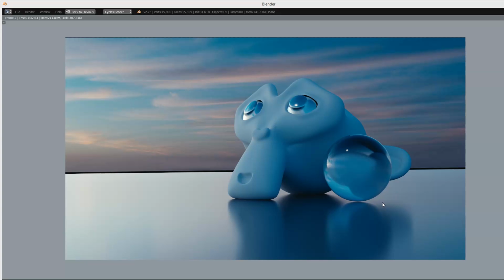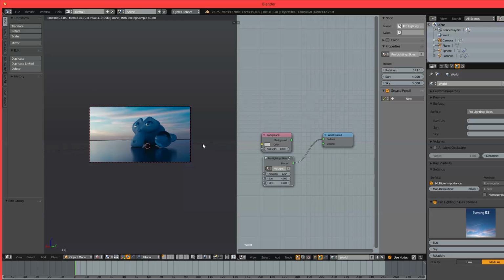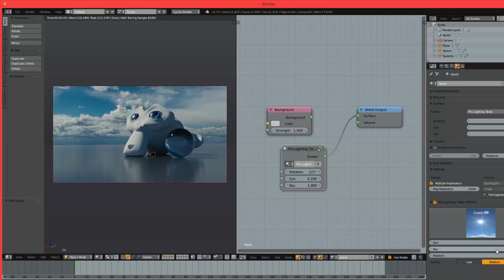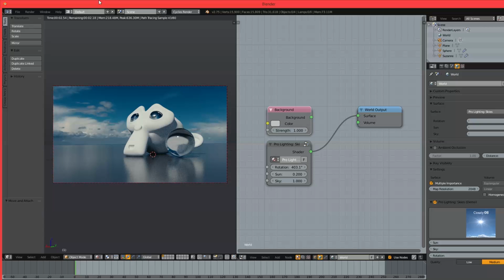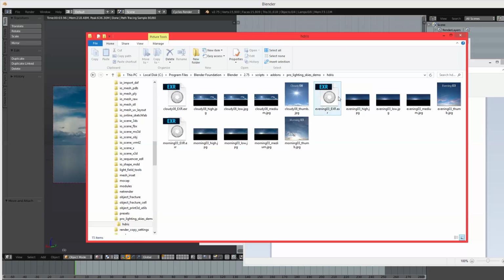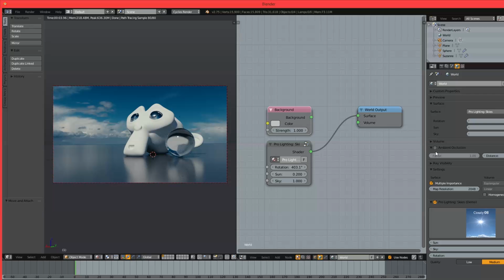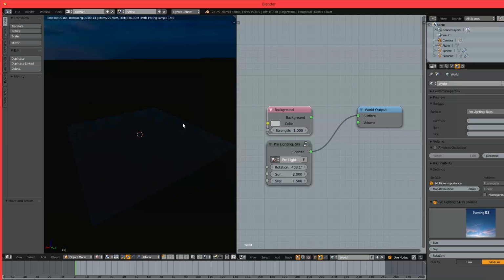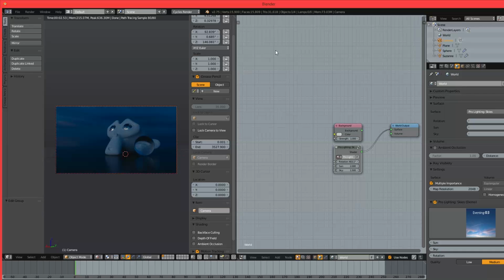Blender Reviews - Skies by BlenderGuru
So I wanted to test the demo of the skies thing :D pretty neat!

Hope you enjoy this kind of experimental video I'm doing :D

Subscibe for more awesomeness!!